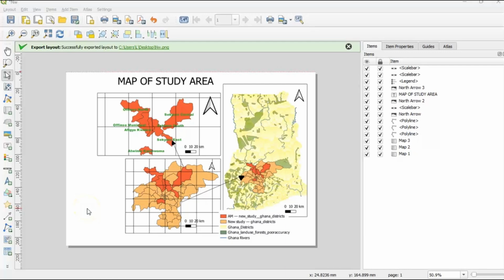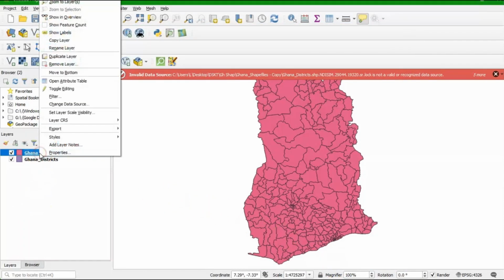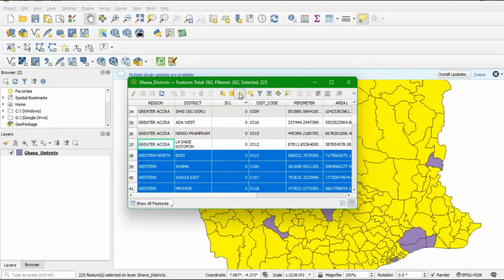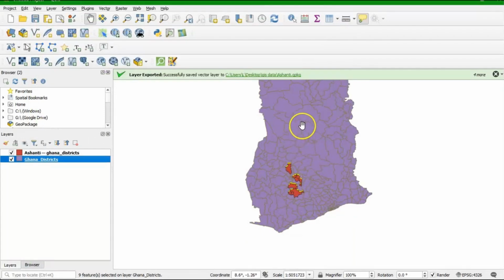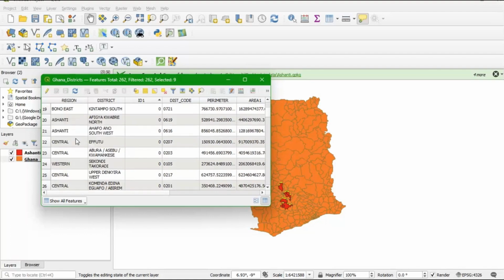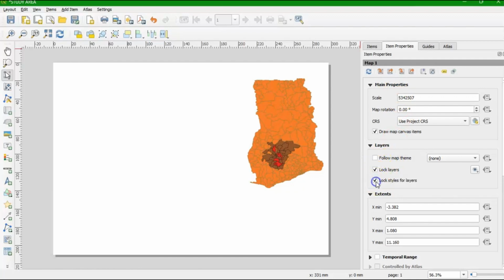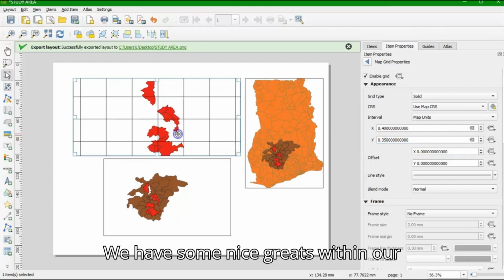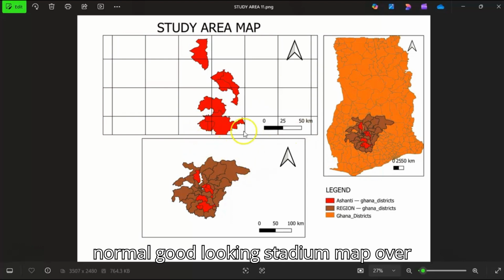How to create a study area map in QGIS: Beginners and pros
HOW TO MAKE STUDY AREA MAP IN ARCGIS | QGIS TUTORIAL | QGIS EASY TRICKS

In this Video, you will get the know about how to make study area map in QGIS (very easy method).